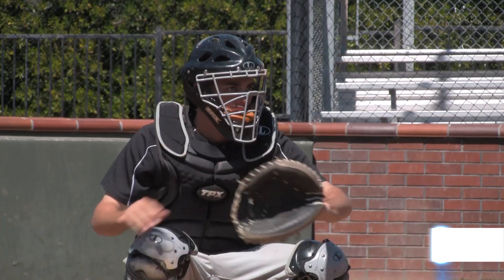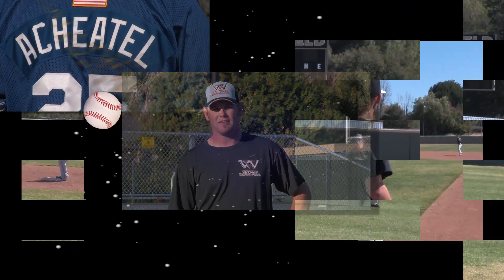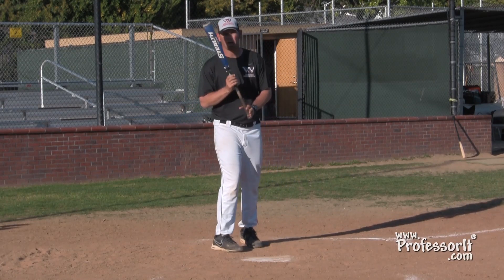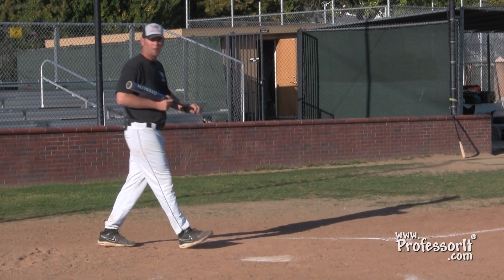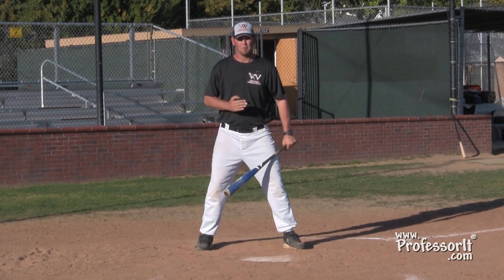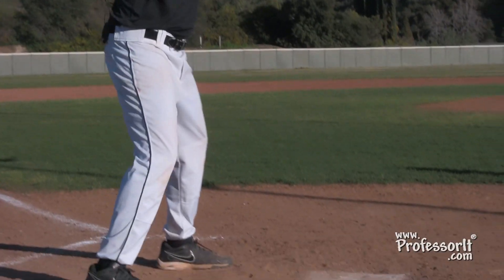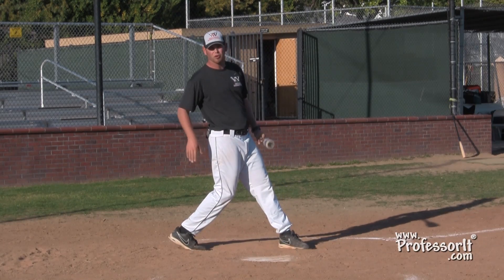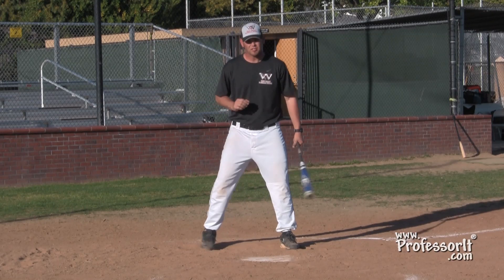baseball 9 varsity hitting f5 linear hip action quicktime h 264